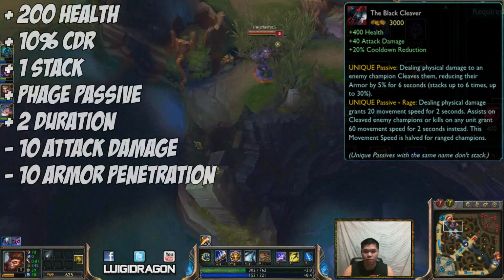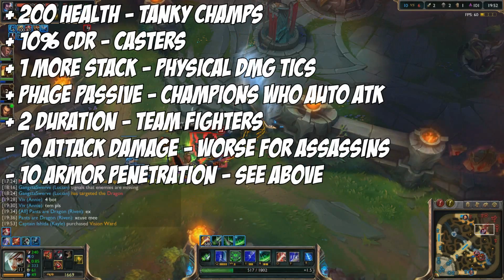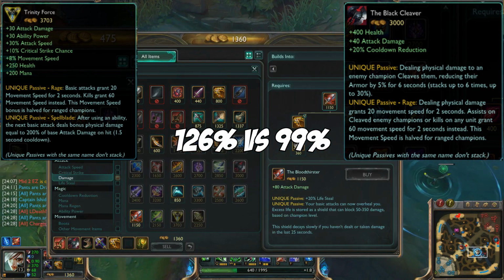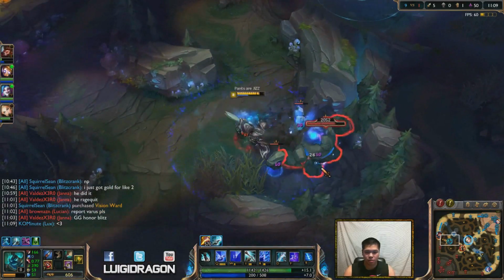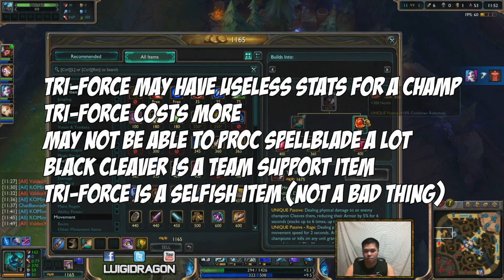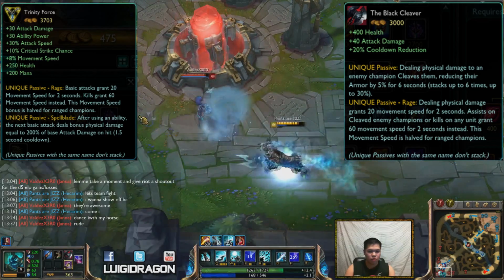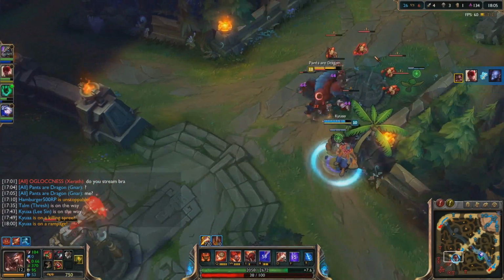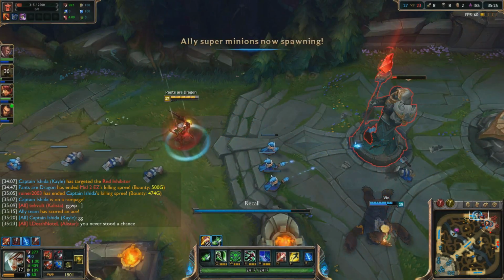✔ THE BLACK CLEAVER - In-depth Analysis & Who It's OP On | League of Legends | Season 5